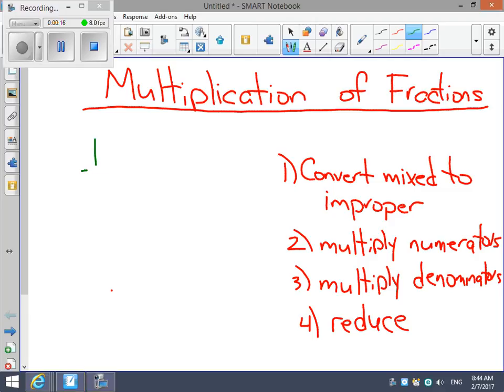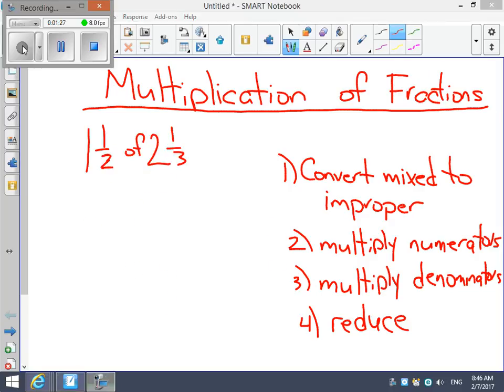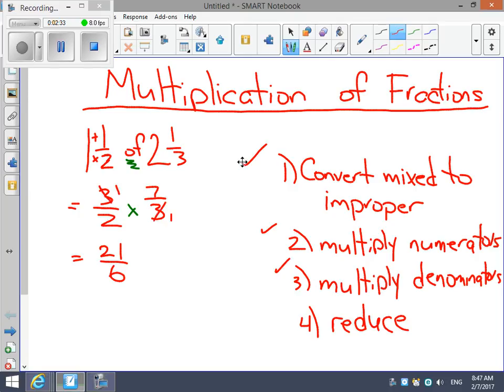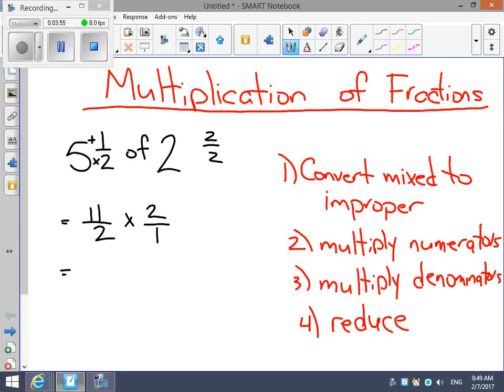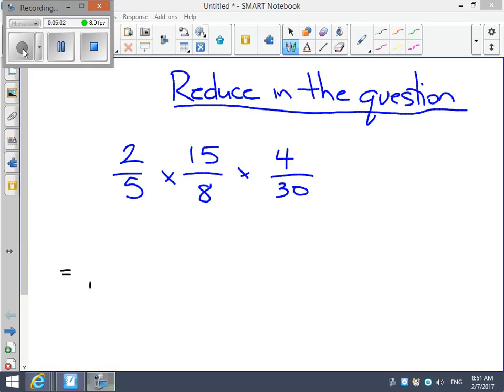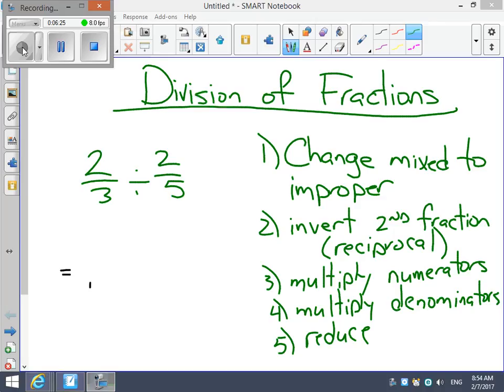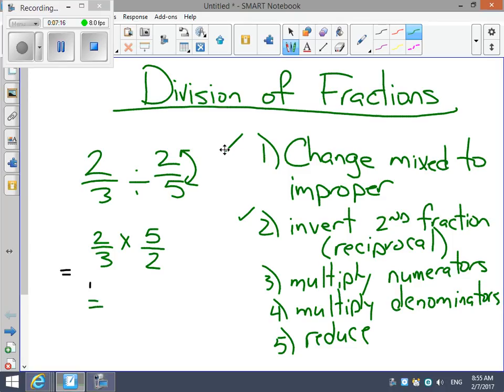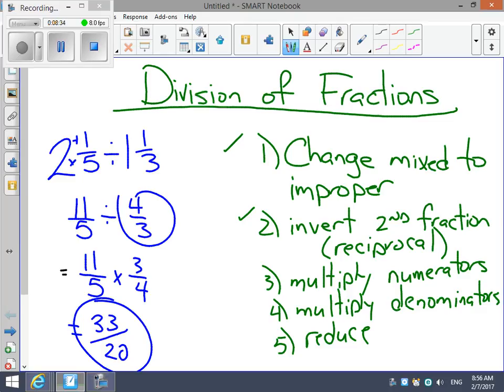Multiplication and Division of Fractions